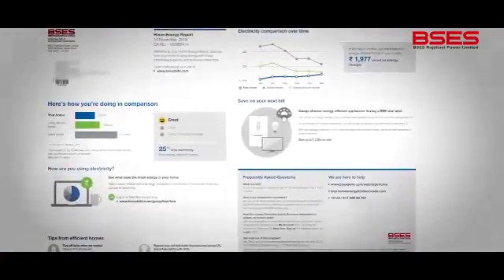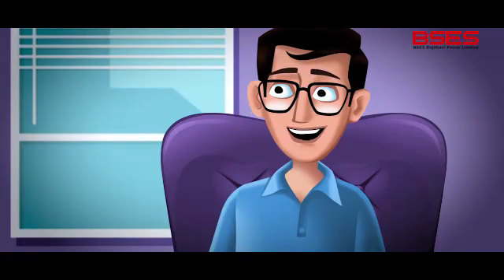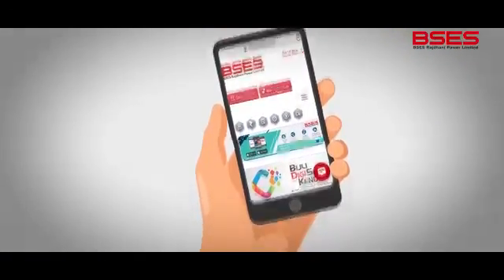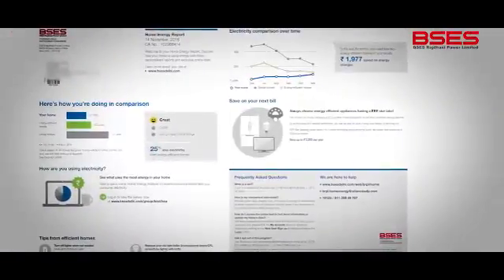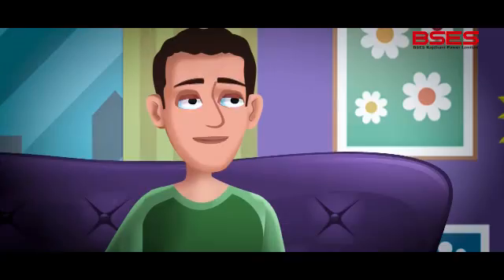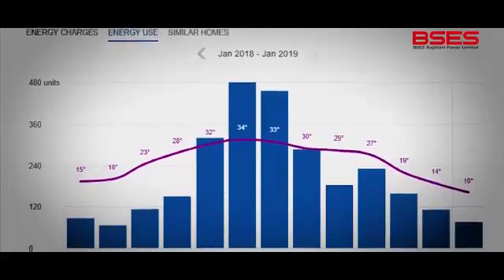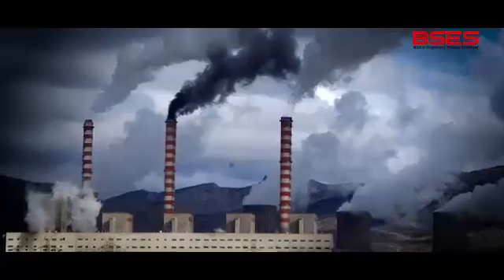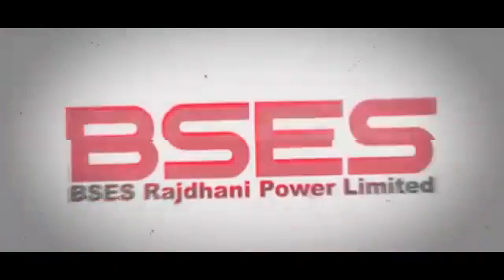BSES launches India's first Behavioural Energy Efficiency Program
BSES has launched India's first Behavioural Energy Efficiency (BEE) program, a pilot program that covers 2 lakh consumers in South and West Delhi. Based on a $ 1 million grant from US Trade and Development Agency (USTDA), the program is being carried out in association with Oracle Utilities.  The video showcases the concept and its benefits